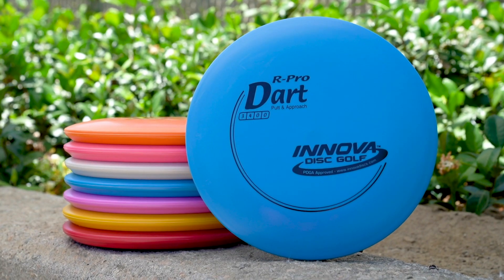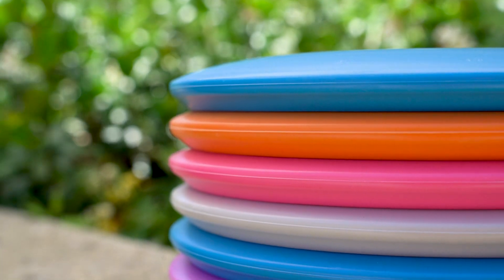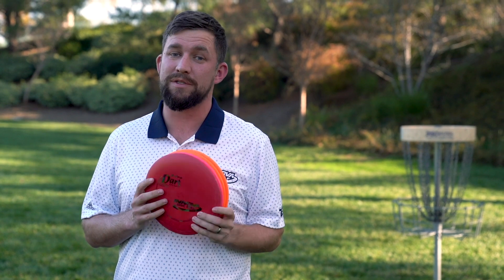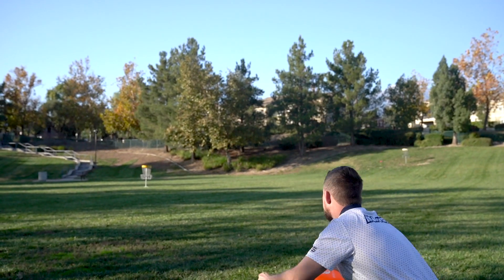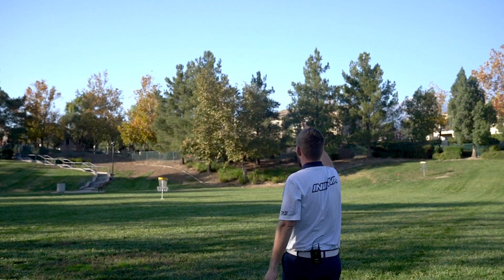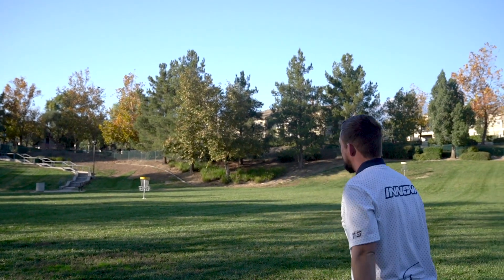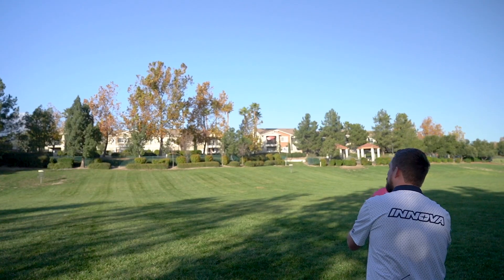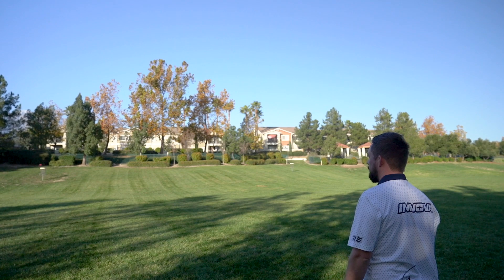Flight School: Dart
The Dart is a small diameter putter with a straight flight. The Dart is especially good for long range putts and go-for shots. It has a flight similar to our Aviar Putt & Approach but has less low speed fade and a little more range. The nice thing about this disc, besides the improved grip, is that it holds the line for a long time.

Flight numbers: 3 | 4 | 0 | 0